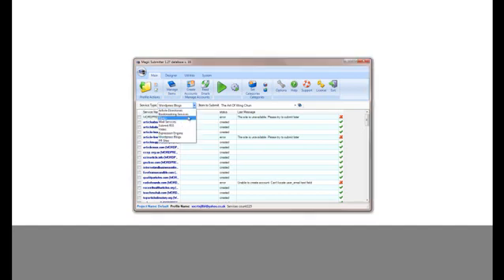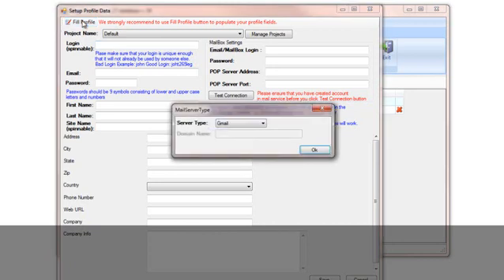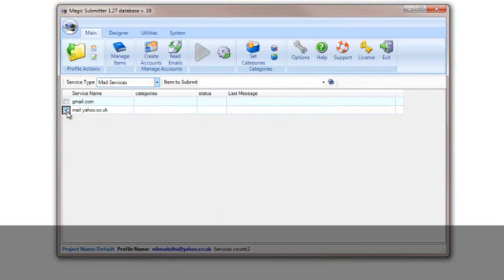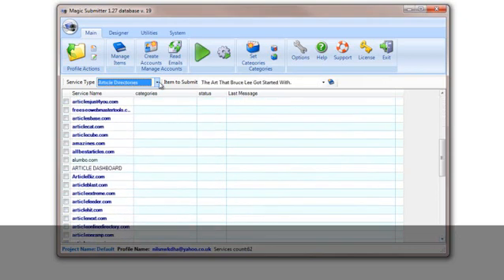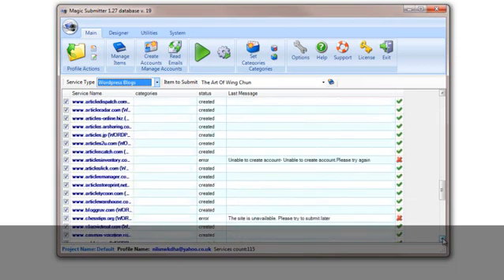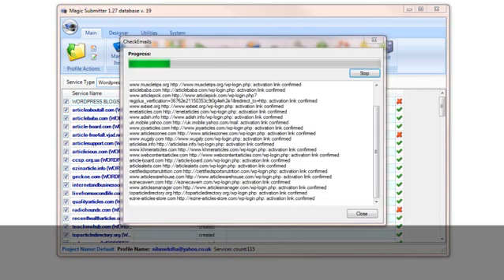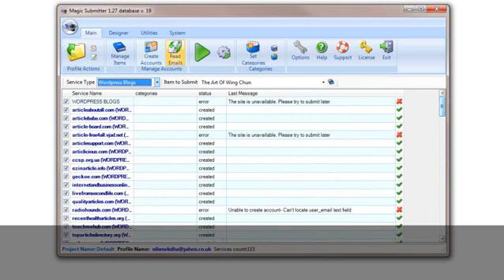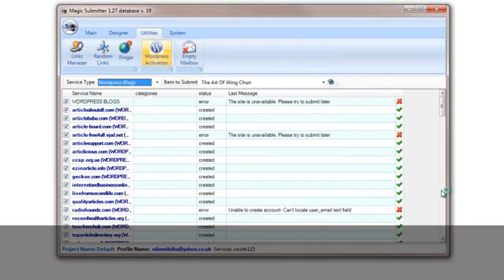Magic Submit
Magic Submitter makes it easy to create 360 profiles. Submit your content via article marketing, video submitting, social bookmarking, social networking, and blogging.